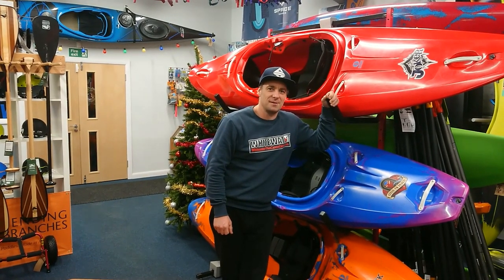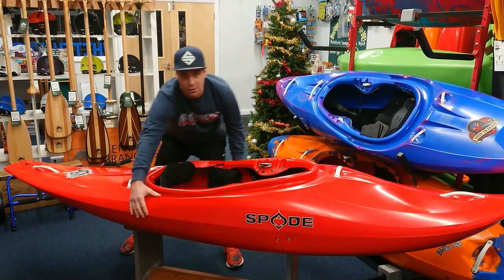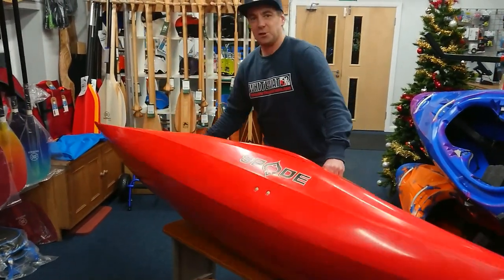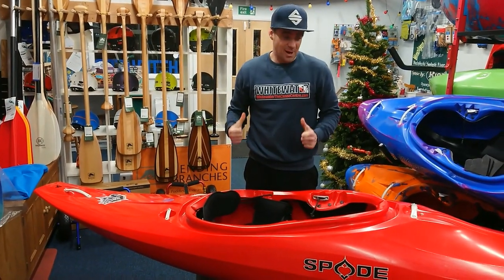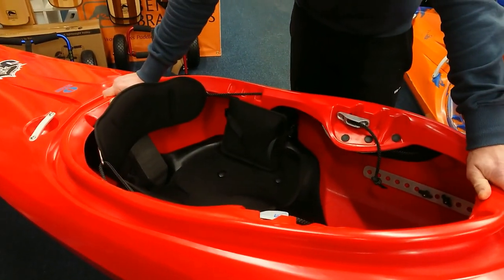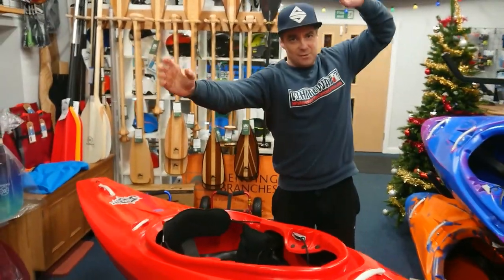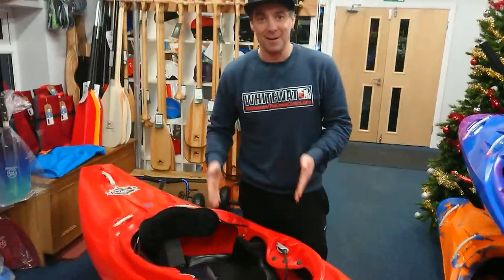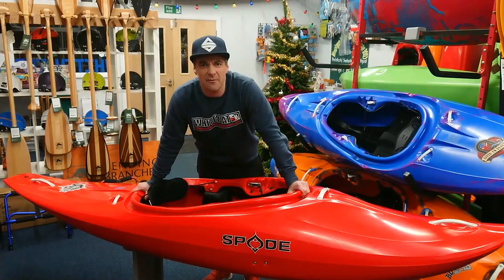Spade Kayaks Joker: Half slice fun but still a great river runner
We take a closer look at Spade Kayaks Joker. The Joker is Spade Kayaks half slice and boy have they done a good job with it.  Directional, stable and not too tail happy yet still super fun.